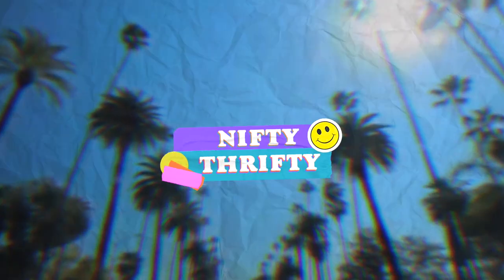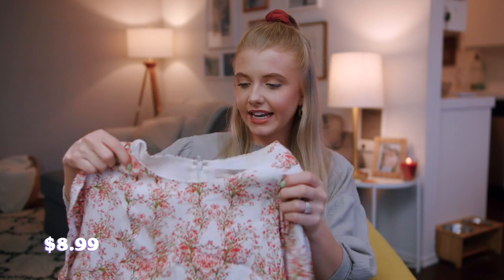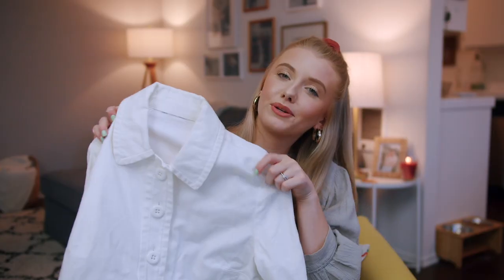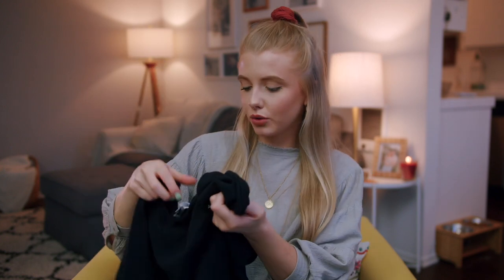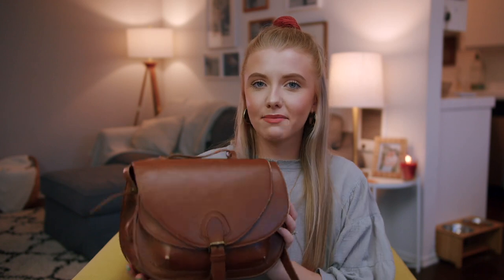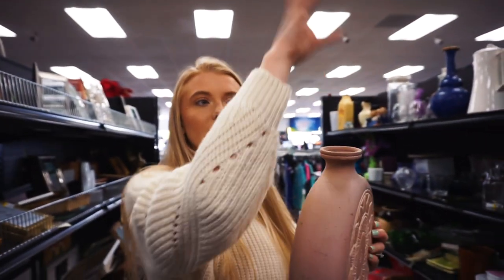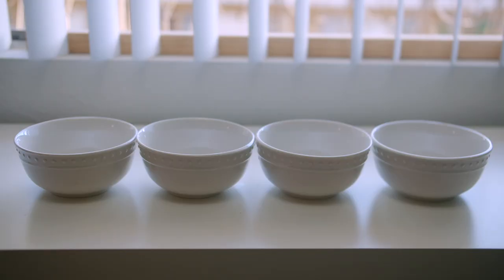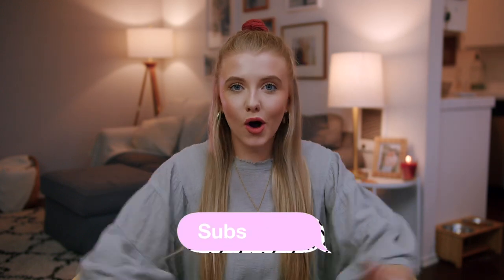Thrifting At Goodwill - Try On Haul!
Today we go shopping at Goodwill in Los Angeles and find some super cute clothes and Home Decor!

Sit Down:
Blackmagic Pocket 4k
Sigma 18-35mm f1.8 lens
Viltrox lens adapter speed booster
Rode Videomic

Vlog:
Sony a5100 w/ 16-50mm Lens
Joby Gorilla Pod